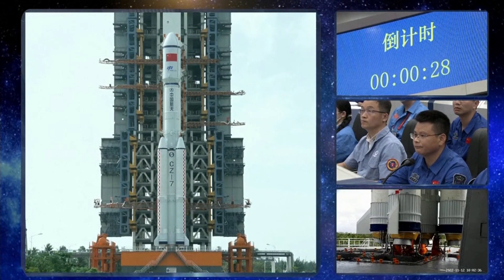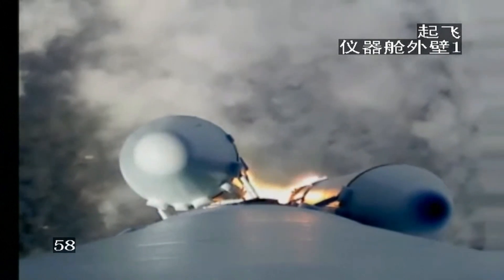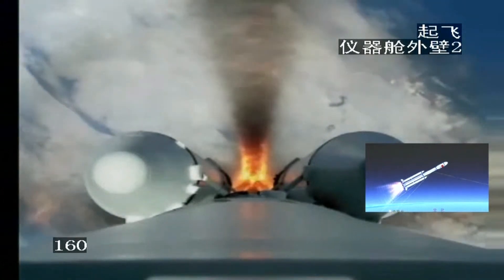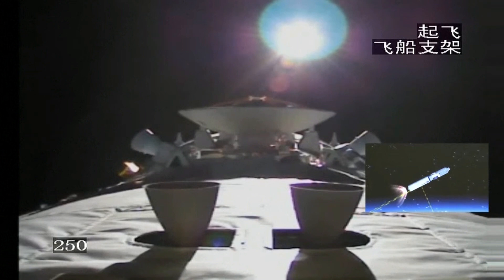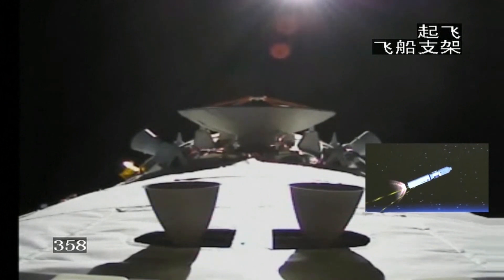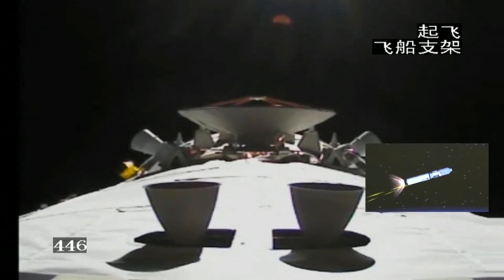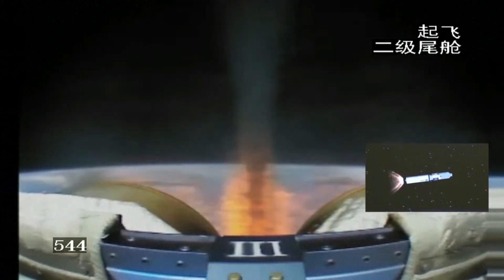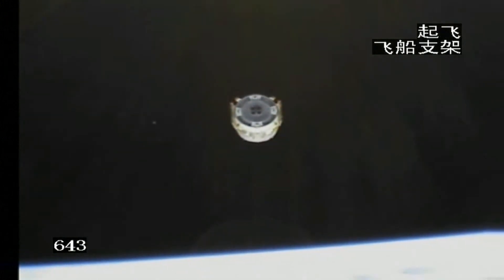Launch of CASC's Long March 7 Rocket with the Tianzhou-5 Spacecraft